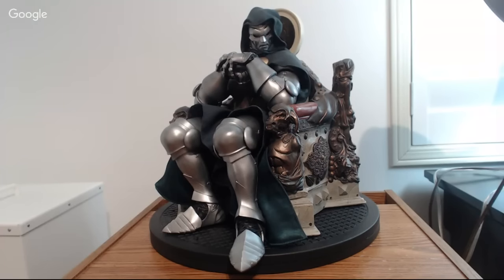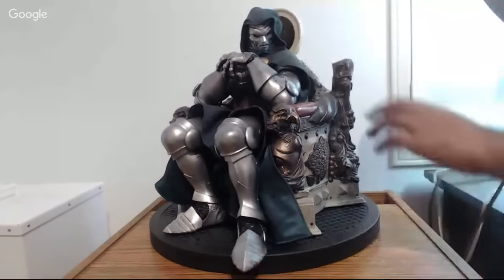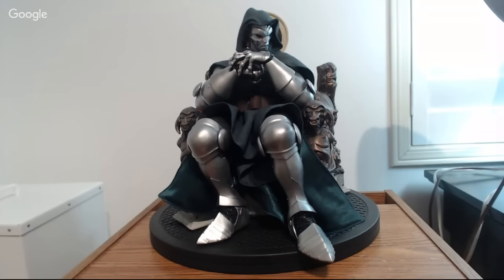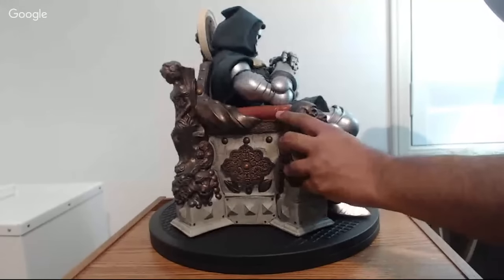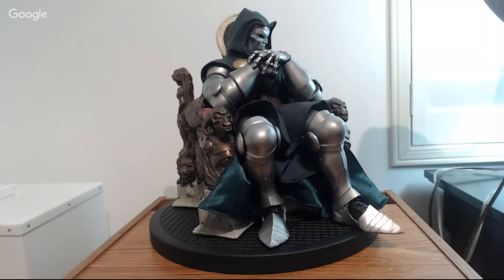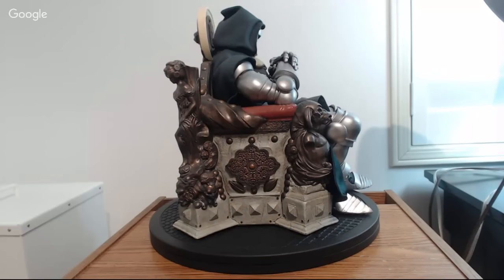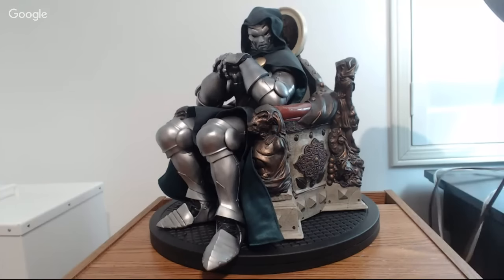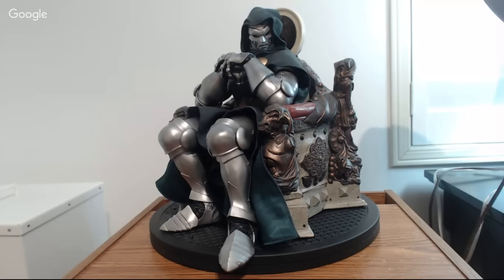Dr Doom On Throne Premium Format Sideshow My Story and Review Inside My Showroom EPISODE 10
Here's the big episode you guys episode 10! Thanks to all those who have watched our videos! You guys are awesome!